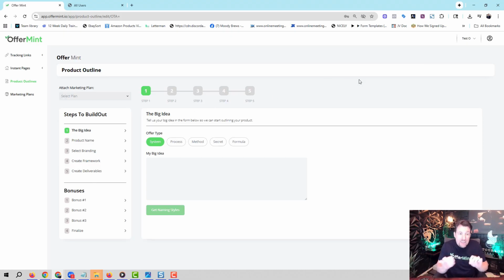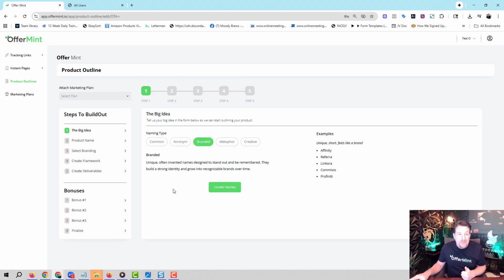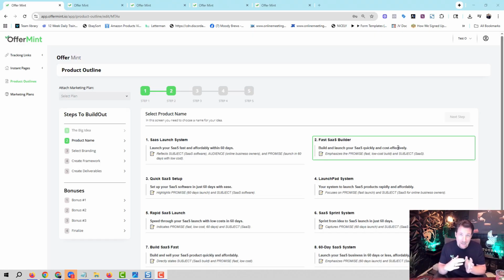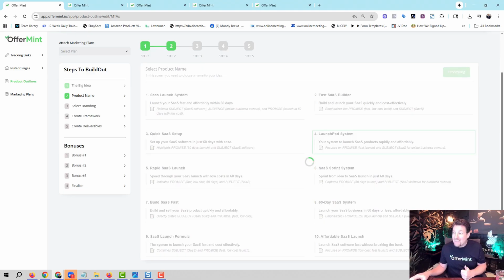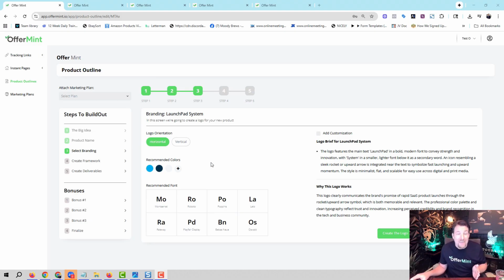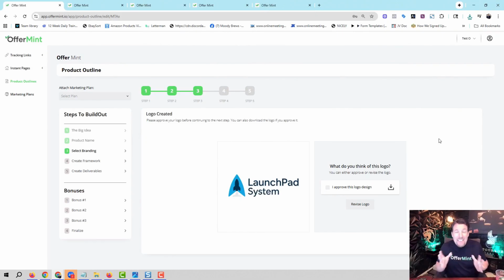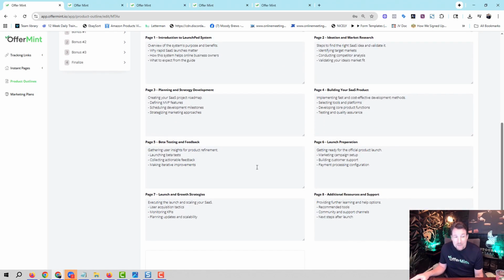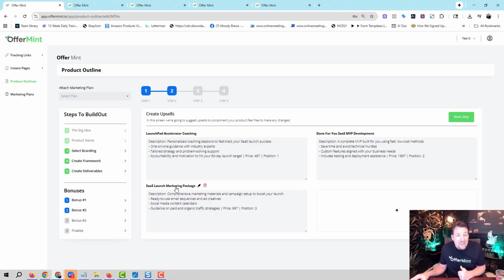OfferMint: No Product Ideas? Ship a Real Offer with OfferMint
Feel stuck on what to build next? In this step-by-step OfferMint demo, Chad Nicely turns messy, half-formed ideas into a concrete product with a compelling name, clear deliverables, a quick logo, and a simple marketing plan you can execute.

If you’ve been Googling “no product ideas,” “how to pick an offer,” “how to create a digital product,” this walkthrough shows a proven path from idea fog to a sellable outline you can ship. You’ll watch the exact on-screen clicks and see where each step lives in the tool. We cover organizing your big idea, choosing an offer type, shortlisting names that fit your positioning, and generating a logo brief + 1-click design so your branding is done.

You’ll also see how OfferMint auto-maps the framework (steps/modules), plus pre-built resources and upsell ideas you can refine to increase cart value.

By the end, you’ll have a practical checklist to move from idea to something real you can sell—without tech overwhelm. Grab my bonuses above: the “50 Hot Niches” list to spark angles instantly, and the Platinum custom GPT that generates OfferMint/MintBird product ideas for any niche on demand.